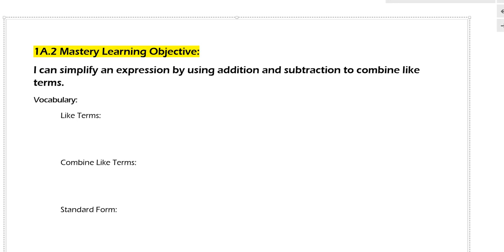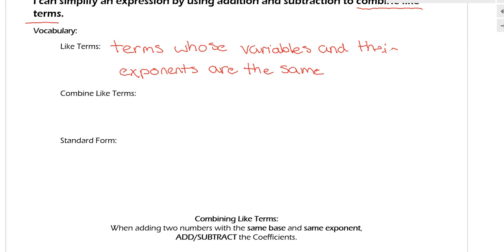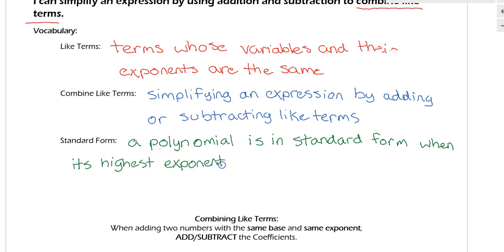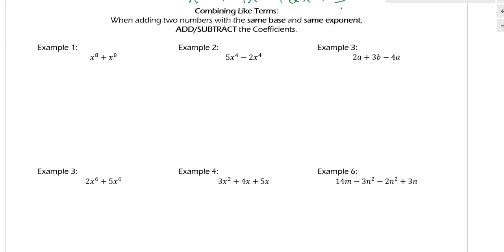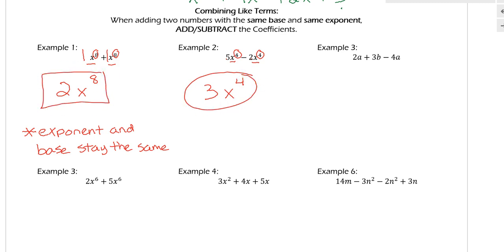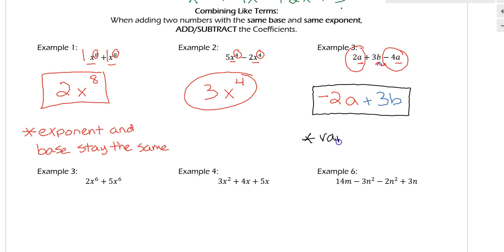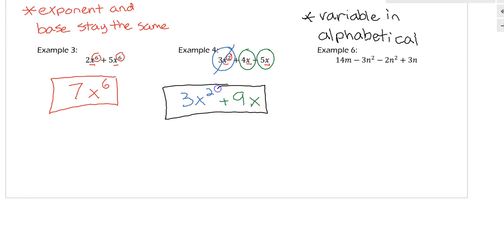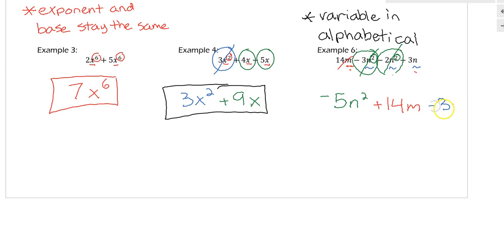Core KC1 Target 1A.2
I can simplify an expression by using addition and subtraction to combine like terms.